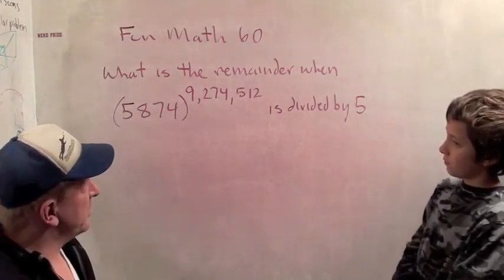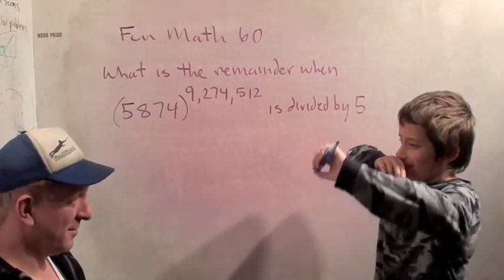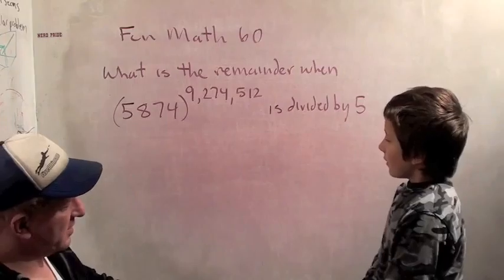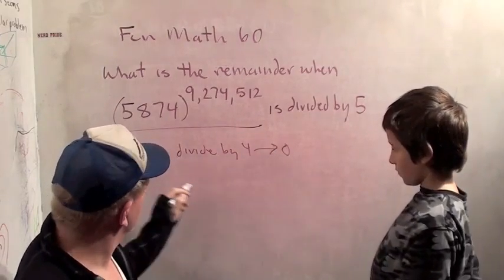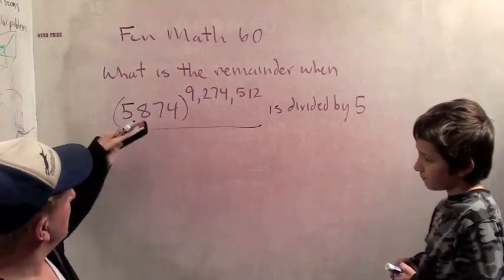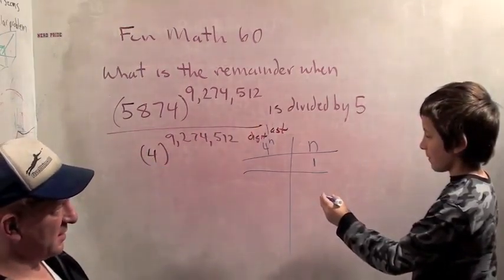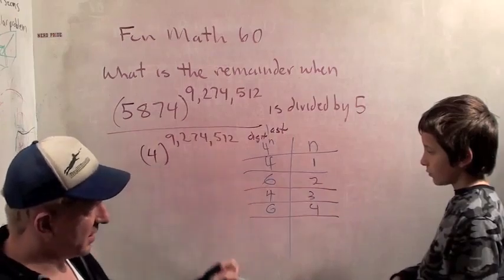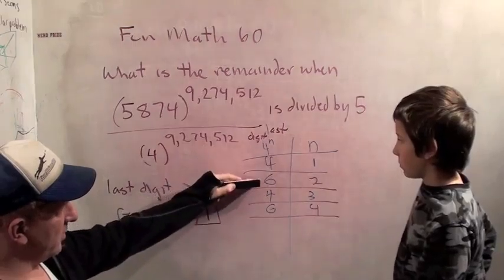FunMath60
Moving on to a relatively tricky problem involving units digits.